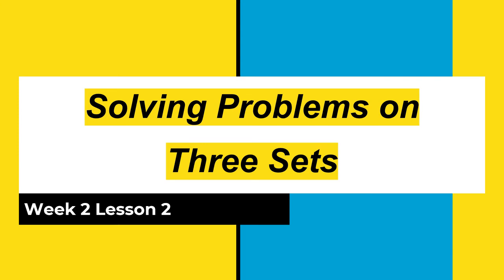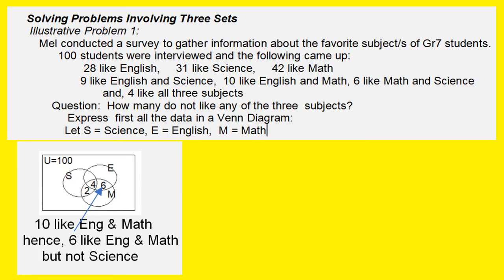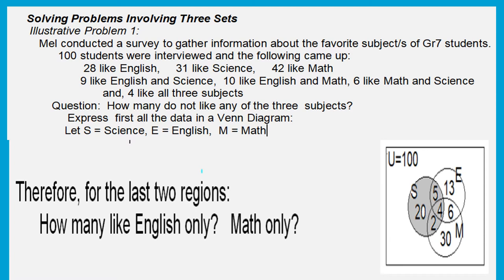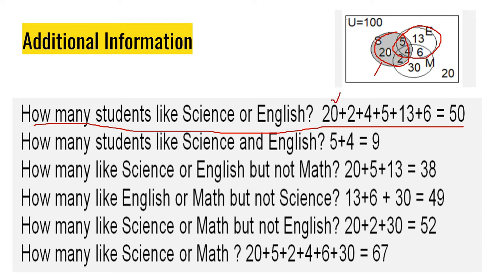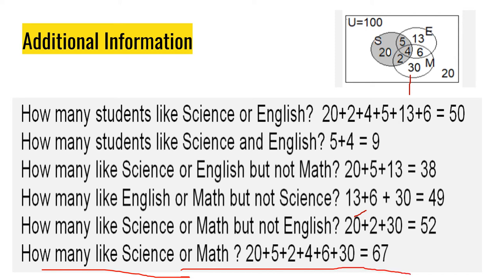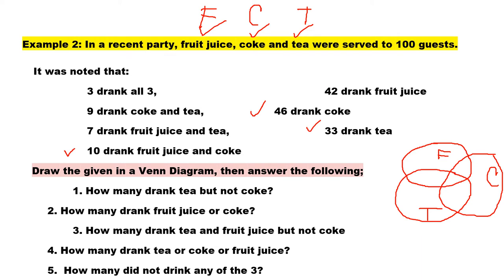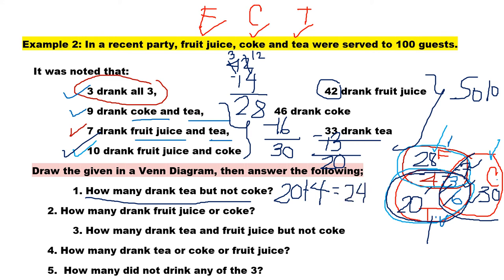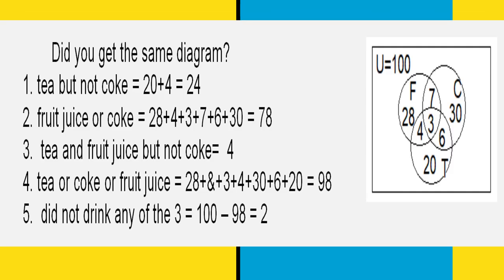Solving Problems on Three Sets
This PPT was made in Google Slides. I downloaded it to be able to add a voice-over thru and use PENS in Office 365 PPT. It was then saved as MP4 to become a video and be uploaded to YouTube.